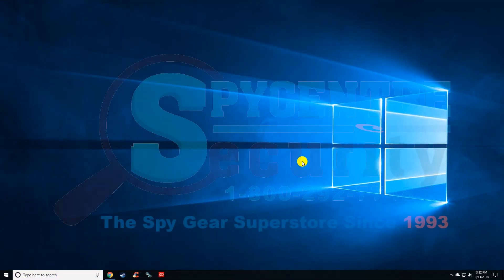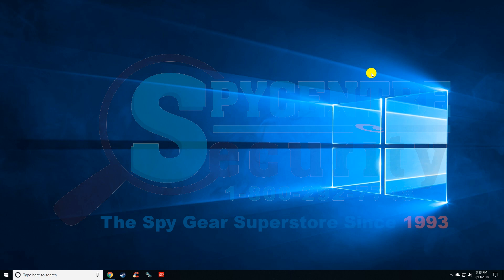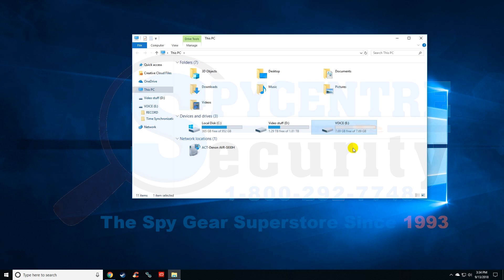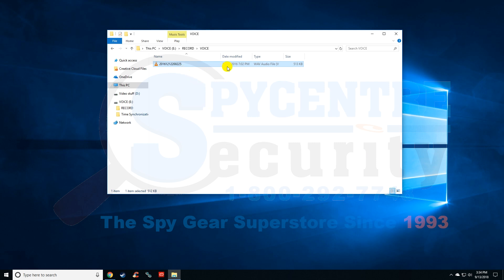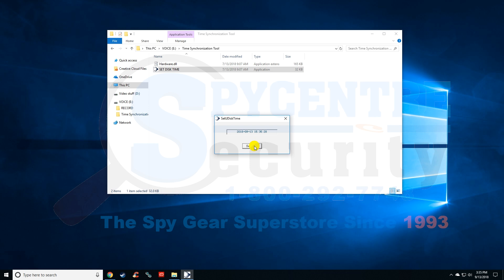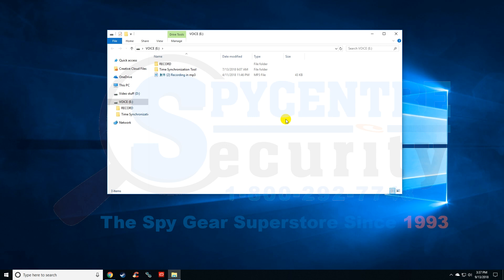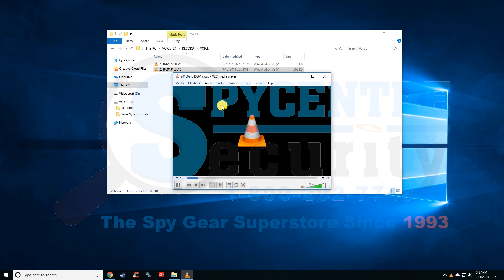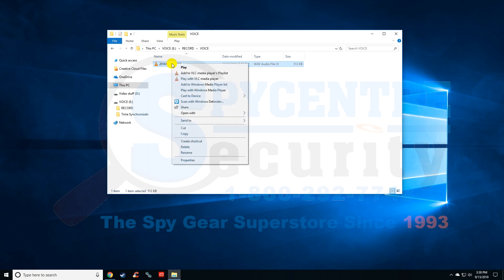How To - Time & Date Setup for Worlds Thinnest, Wrist Band Mini, Spy Watch, Key Chain Spy Recorder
Learn how to set the time and date for the following products -

Timestamps:

00:00 Intro
00:32 First step: turn it off and plug it into a Windows computer
00:51 Find the file folder if it doesn't automatically pop up
02:13 Time Synchronization Tool
02:39 Unplug recorder and create a test recording to sync the time
03:13 Verify the date/time was updated
04:05 How to delete files
04:57 Outro